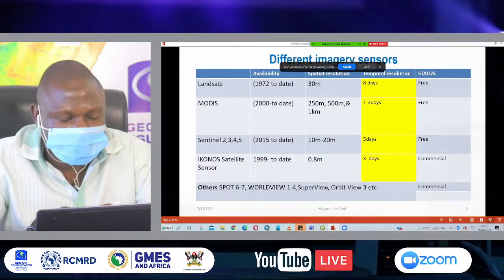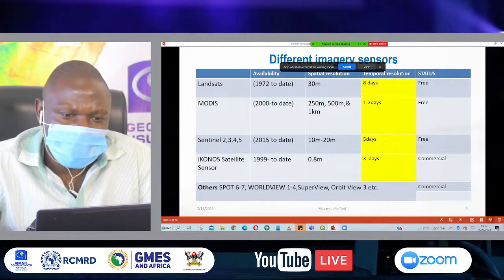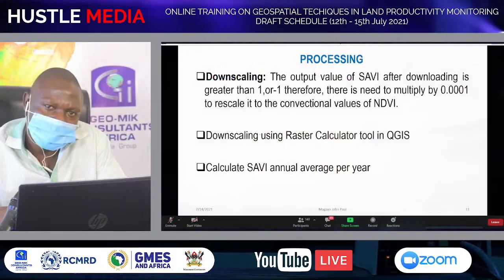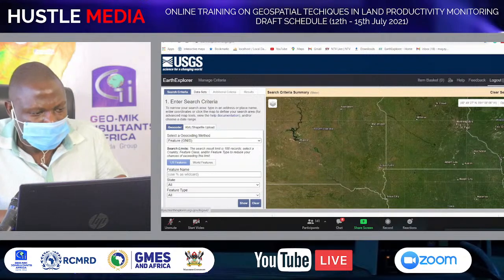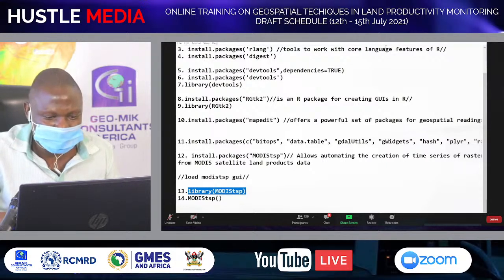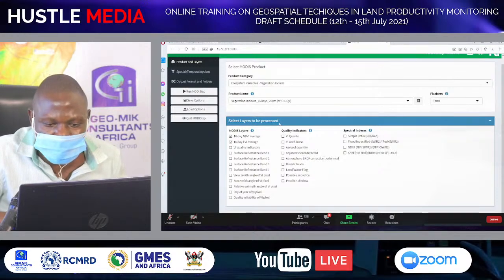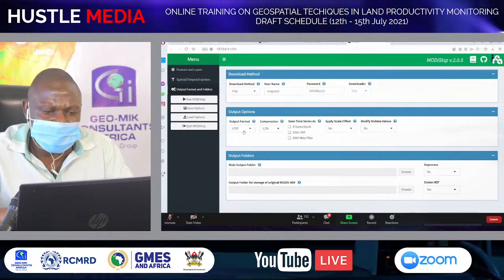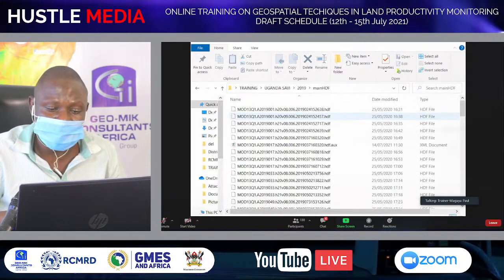Day 3: Land Productivity Data Downloads, Preparation and Processing...Stream 3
Day 3: Land Productivity Data Downloads, Preparation and Processing By Mr. Magaya P/GEO-MIK.

Online Training On Geospatial Techniques In Land Productivity Monitoring.